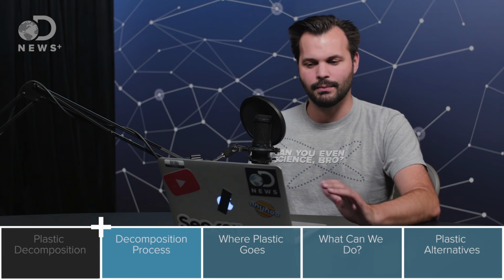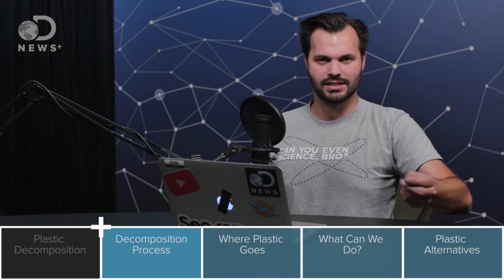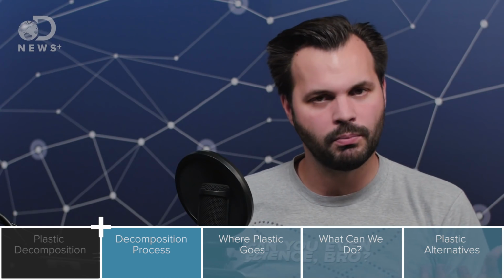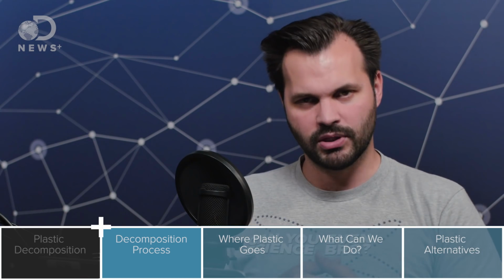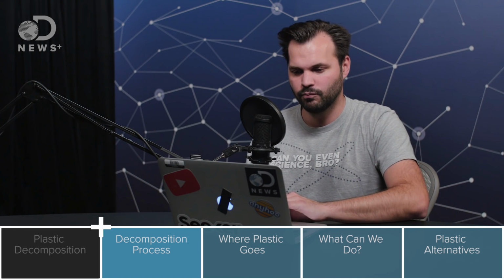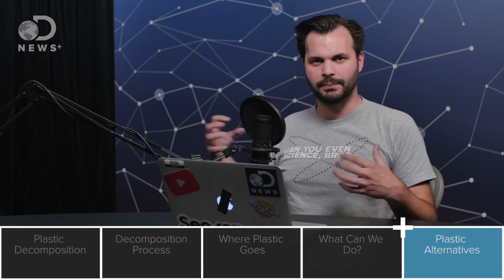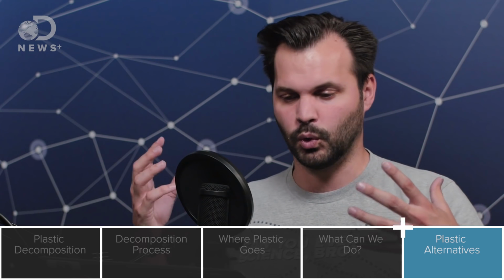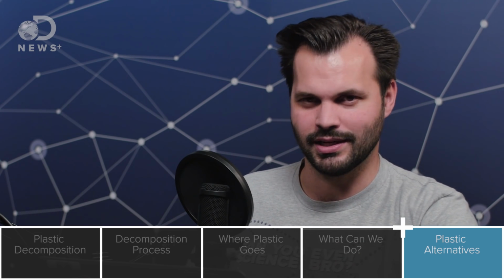What Would A World Without Plastic Look Like?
People are actively looking for plastic alternatives that are better for the environment but what would a plastic-free world look like?

Biotic vs. Abiotic Control of Decomposition: A Comparison of the Effects of Simulated Extinctions and Changes in Temperature:

"The loss of species is known to have significant effects on ecosystem functioning, but only recently has it been recognized that species loss might rival the effects of other forms of environmental change on ecosystem processes."

"According to the U.S National Park Service, it takes a plastic bottle 450 years to decompose in the environment. Yes, that's 450 years. That means that, if Shakespeare had a bottle of soda pop, that soda bottle would still be around..."

"Most plastic is manufactured from petroleum the end product of a few million years of natural decay of once-living organisms. Petroleum's main components come from lipids that were first assembled long ago in those organisms' cells."

"A peptide bond is a chemical bond formed between two molecules when the carboxyl group of one molecule reacts with the amino group of the other molecule, releasing a molecule of water (H2O)."

"Though ocean-borne plastic trash has a reputation as an indestructible, immortal environmental villain, scientists announced yesterday that some plastics actually decompose rapidly in the ocean."

"Plastic is well-known for sticking around in the environment for years without breaking down, contributing significantly to litter and landfills. But scientists have now discovered that bacteria from the guts of a worm known to munch on food packaging can degrade polyethylene, the most common plastic."

"Consider the plastic foam cup. Every year, Americans throw away 2.5 billion of them. And yet, that waste is just a fraction of the 33 million tons of plastic Americans discard every year."

"Once upon a time, both moms and milkmen filled glass bottles with milk. Now look around your kitchen and you'll probably see many plastics -- water bottles, soda bottles, food storage containers. Times have changed."

"Amid a recent flurry of worrisome reports about plastic, a simple question came up: Could we live without it? Could my typical family - a mom, a dad, a 3-year-old girl and a 7-month-old boy - put aside the very material..."

DNews Plus is built for enthusiastic science fans seeking out comprehensive conversations on the geeky topics they love. Host Trace Dominguez digs beyond the usual scope to deliver details, developments and opinions on advanced topics like AI, string theory and Mars exploration. DNews Plus is also offered as an audio podcast on Soundcloud.